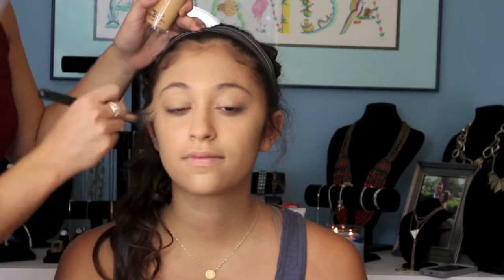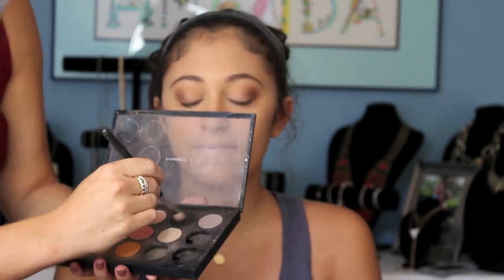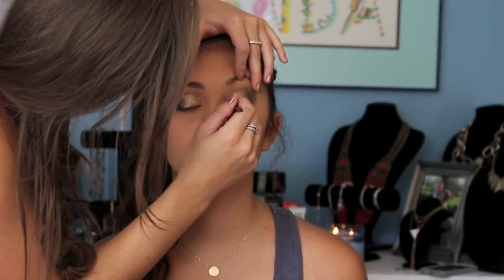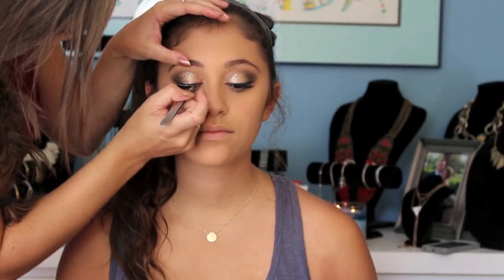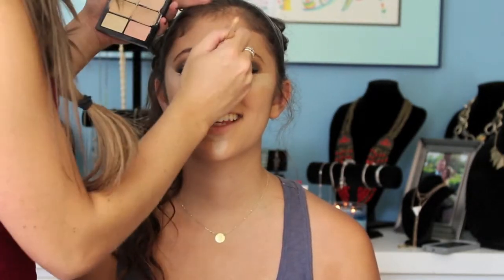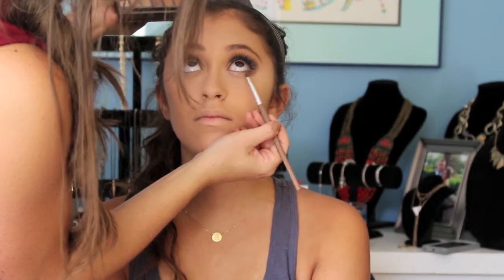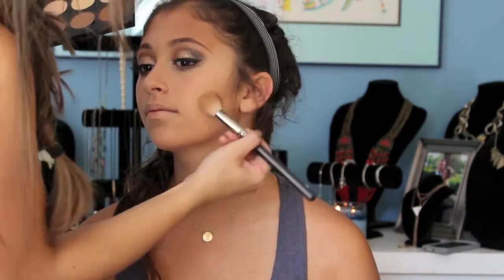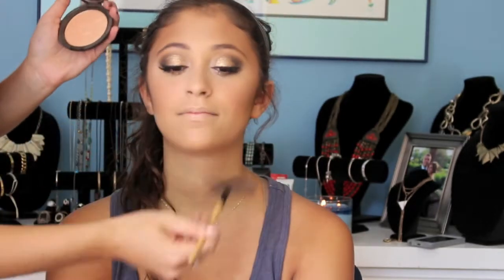Dramatic Golden Smokey Eye Tutorial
Hello Everyone!! This is my first you tube video so please bear with me as I am still figuring out the best lighting/sound/and camera settings. I created this look for a fun night out, wedding guest, red carpet look, or simply to wear just for fun! :)

Products used:
Mac studio fix foundation NC25
Mac shadow brown down, and carbon
Makeup Geek shadow in Chickadee
Prestige cosmetics liquid eyeliner
Mac pro conceal and correct palette
Bare Minerals translucent powder
Becca Cosmetics highlighter in Champagne Pop
Mac Blush Baby
Anastasia Beverly Hills Contour Palette in "Fair"
first lip look was Hikari "merlot"
then used "velvet teddy" by Mac
Mac pigment in "gold"
Magic Gold lashes #99